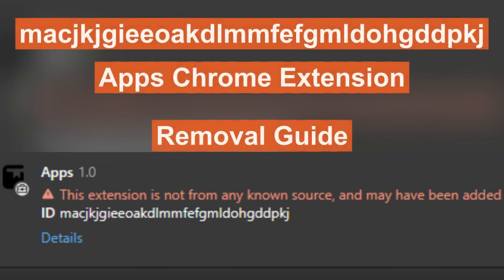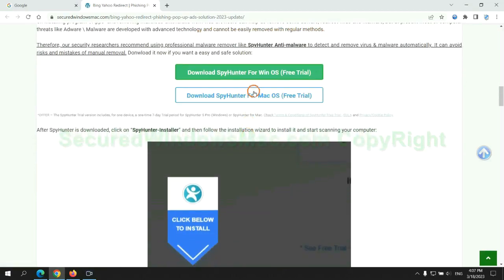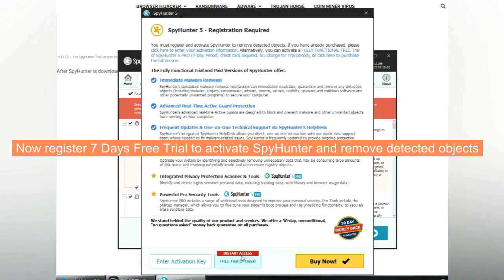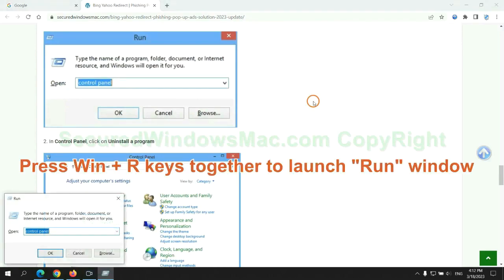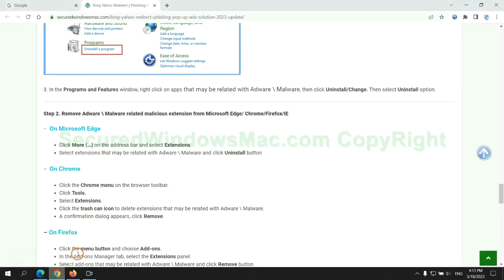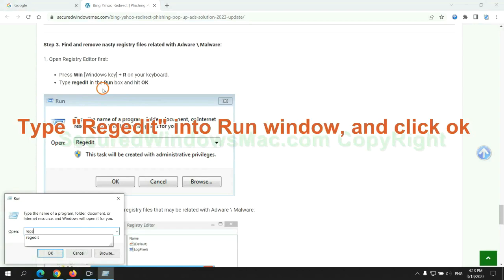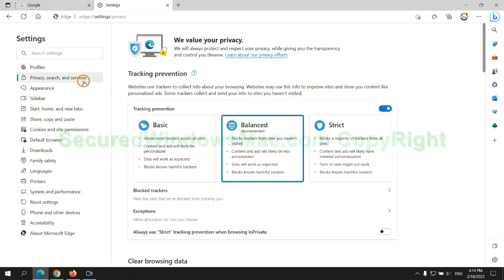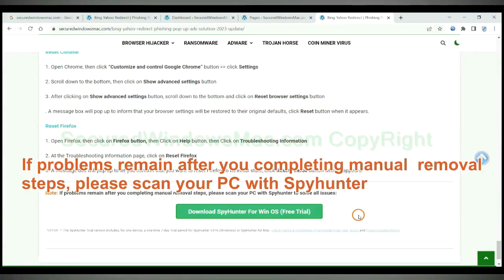macjkjgieeoakdlmmfefgmldohgddpkj Chrome Extension Removal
This is a video guide for removing macjkjgieeoakdlmmfefgmldohgddpkj .